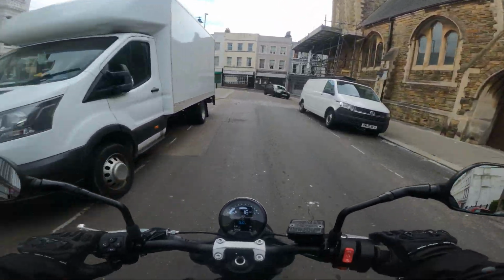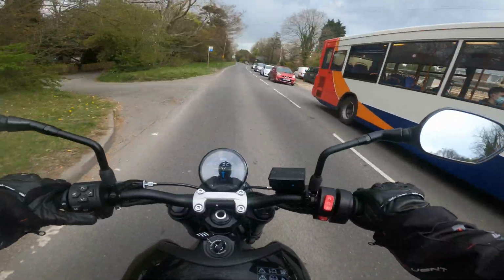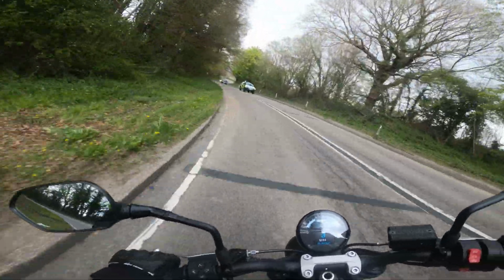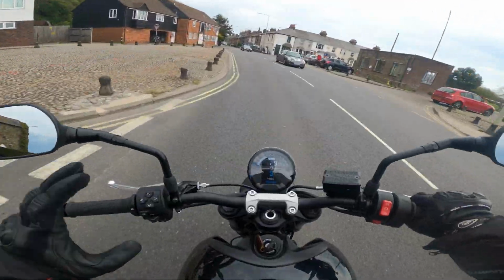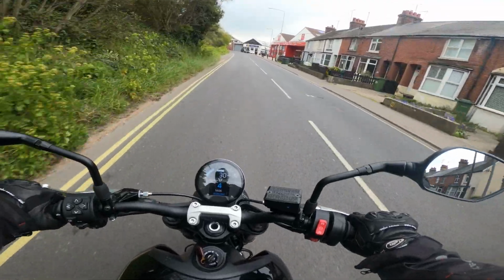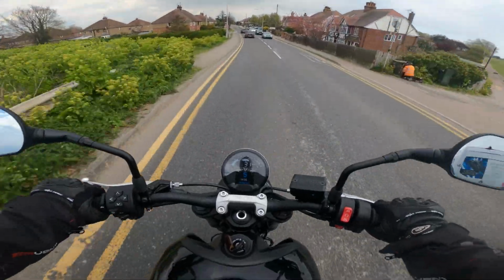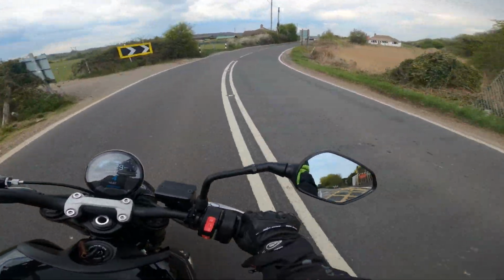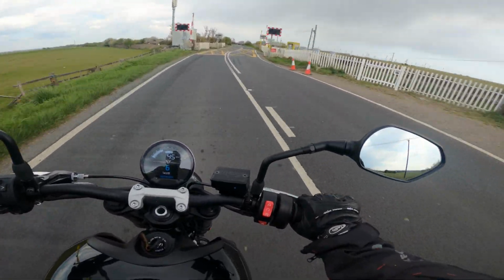I bought a Triumph Trident!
The Triumph Trident 660 is the newest addition to my bike collection, becoming the Honda Monkey's big sister and replacing my outgoing (and beloved) Honda CB500F. It's an incredible bike which I'm chuffed to bits about purchasing. This video shows my reaction when I first rode the bike away from the dealership along with my honest, raw reaction.

Would love to know what you think of the Triumph Trident!

Timestamps:

00:00 - Intro
00:17 - At the Triumph dealership
00:36 - First cold start
00:58 - First ride
01:50 - Acceleration
03:02 - Suspension
03:28 - It started raining!
04:34 - Triumph Trident Specs
05:22 - Overtake
06:05 - First thoughts
07:54 - Outro